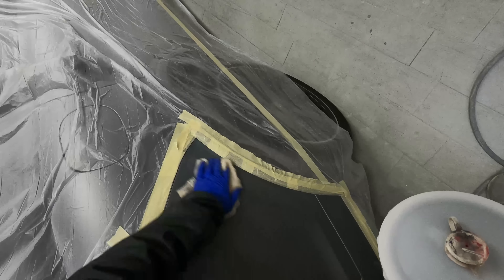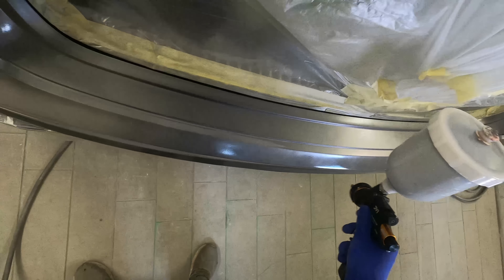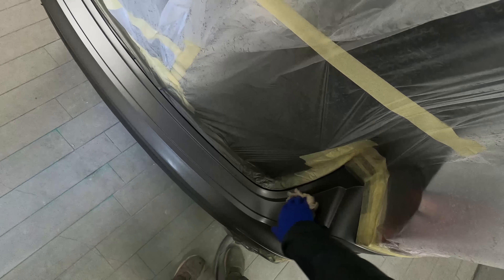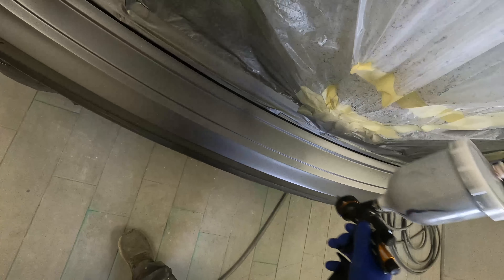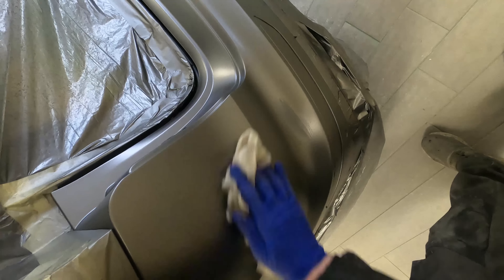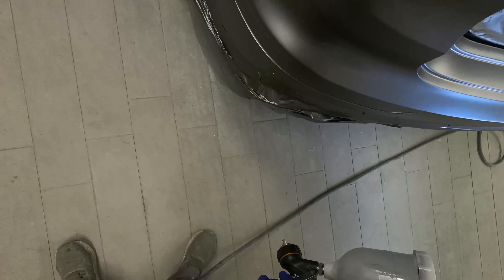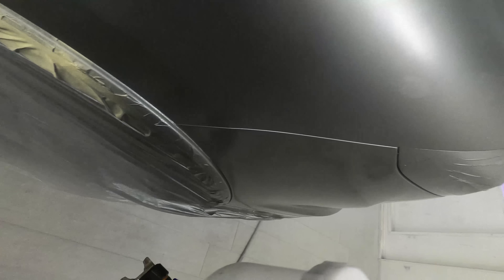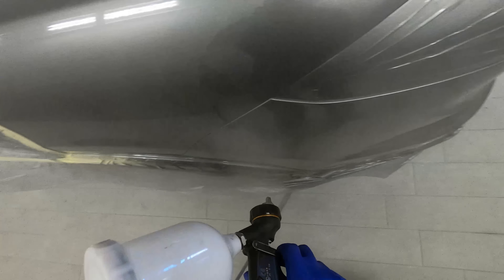I Messed Up - Porsche Cayenne - Devilbiss dv1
Hi Guys, in this video we will be taking a look at the issue i had with the basecoat on this job and why it came about as its not always the jobs that go right that teach us the most

MY VIDEO CREATING KIT
CAMERA POV
CAMERA GIMBAL
CAMERA B ROLL
VOICEOVER MICROPHONE
EDITING PC